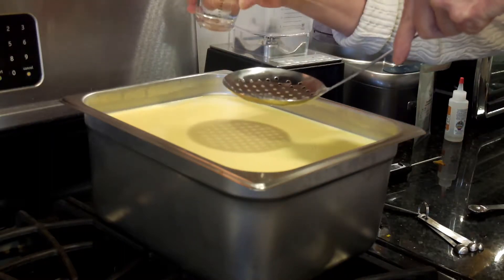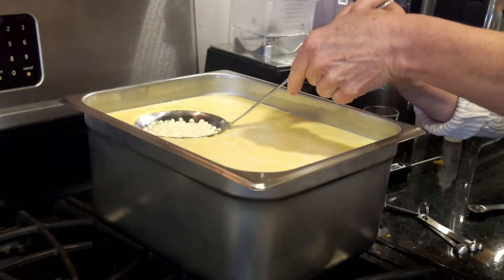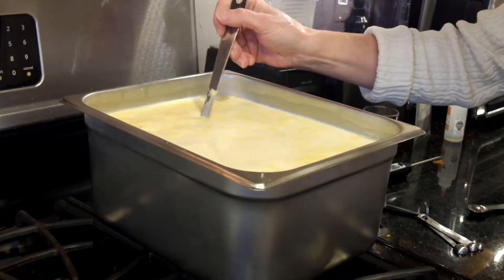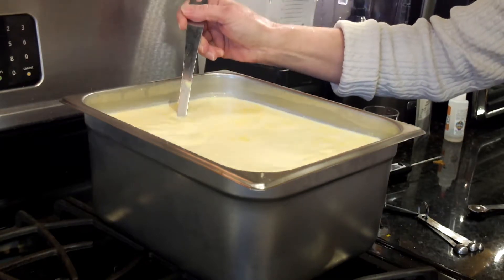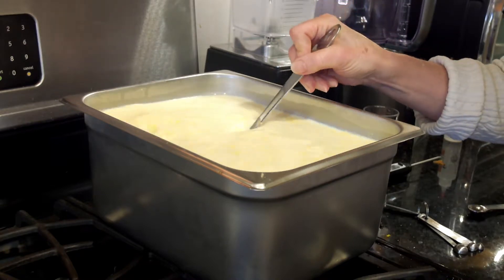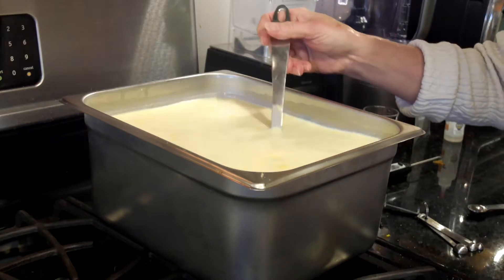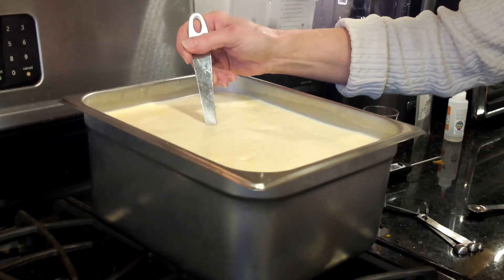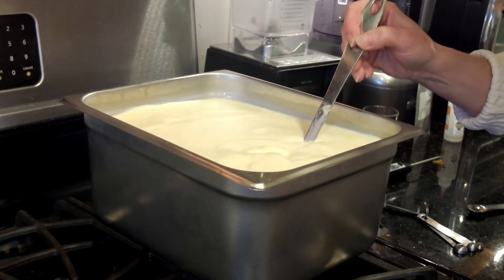Adding rennet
Making Squeaky Cheese curds. This is how you stir rennet into the milk.